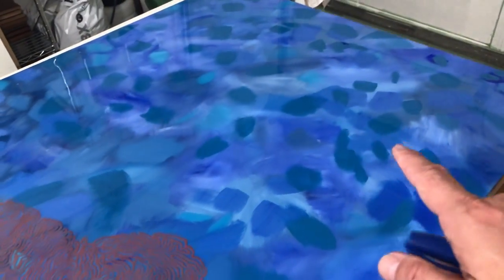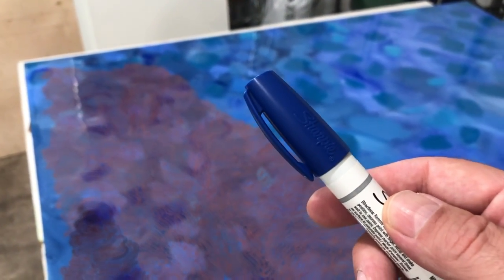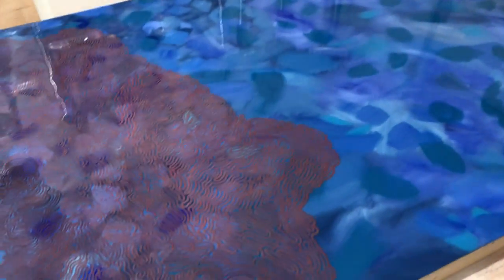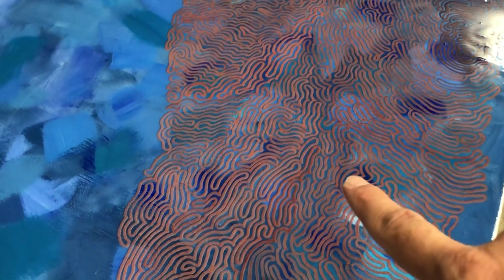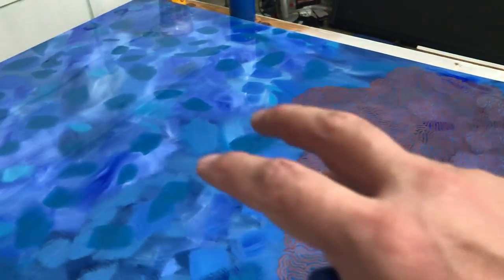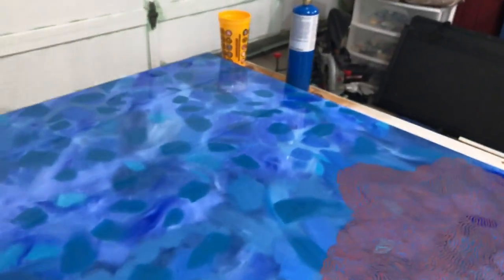Welcome To My Studio : WATER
Welcome to my studio. As I worked on this painting there was a happy accident. Check out the video to find out  what happened.